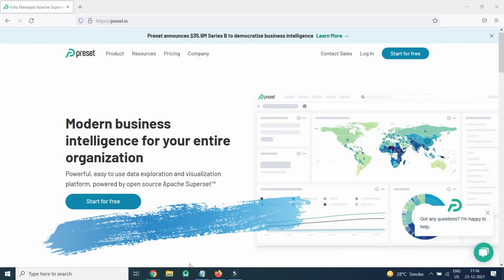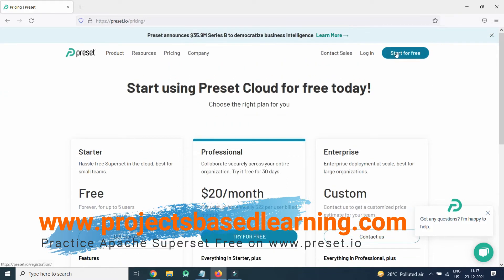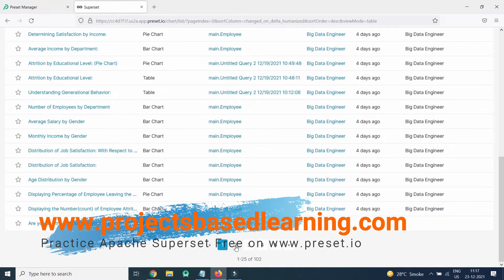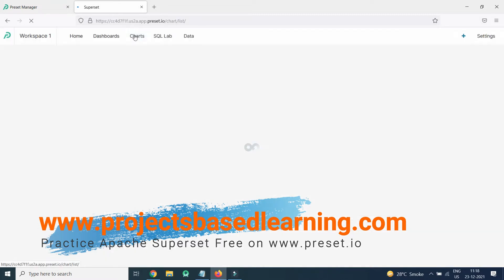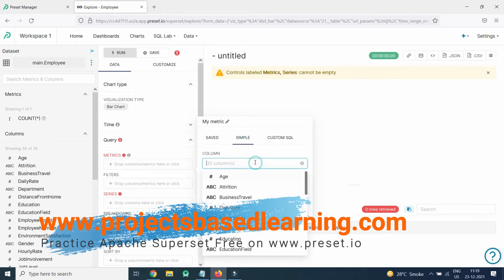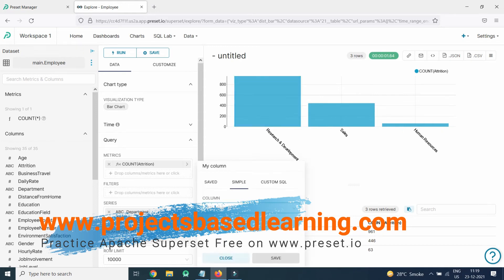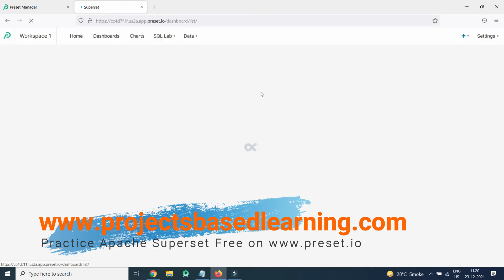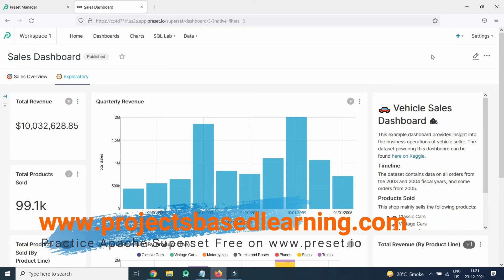Practice Apache Superset without Installing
Package (Get Access to all Courses for Rs 3500 or $ 50)

Course (Get Access to any courses for just Rs 350 or $ 5)